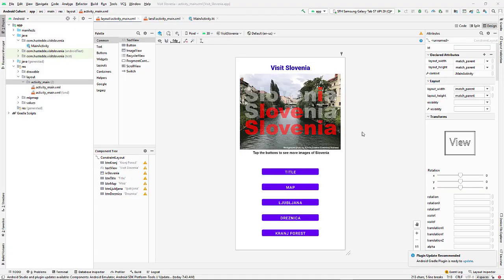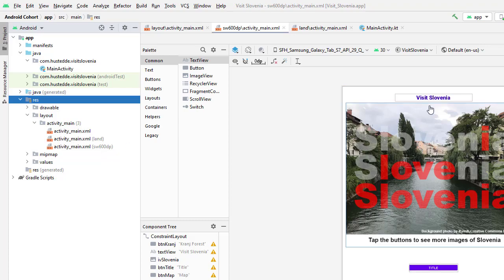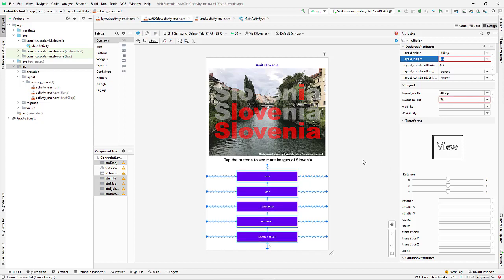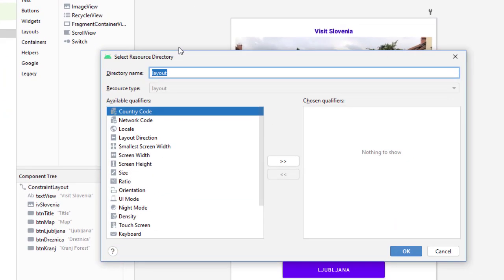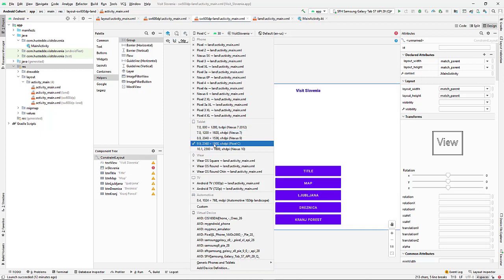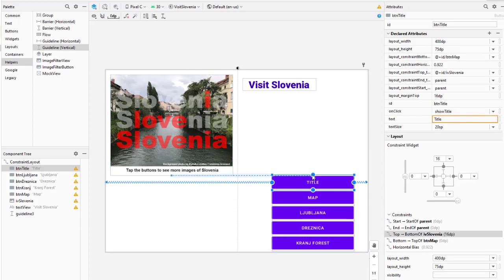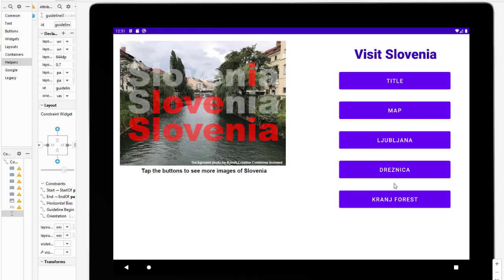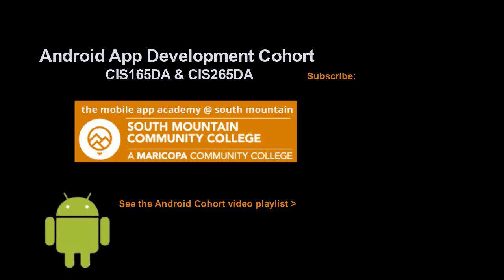Android 01O - Adding Tablet Layouts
Android 010 - Adding Tablet Layouts
Here we look at how to add a tablet layout (sw600dp) and then create an sw600dp landscape layout version through the "Create  Other..." menu item. I also make use of a Guideline (from the Helper palette) to add constraints.
Android App Development Cohort at South Mountain Community College (CIS165DA | CIS265DA) Instructors: Stephen F. Hustedde & Christopher Stevens